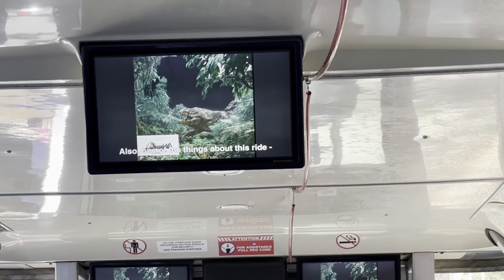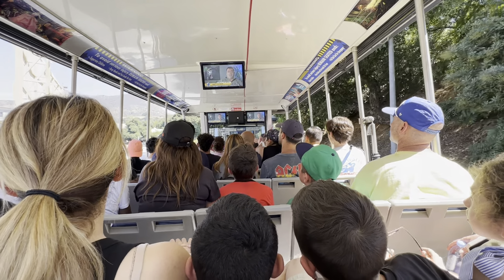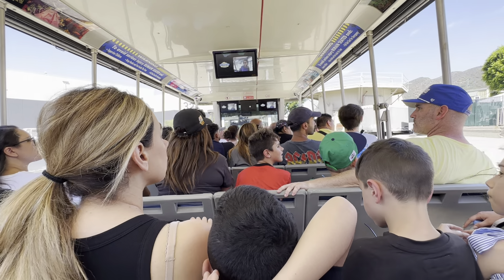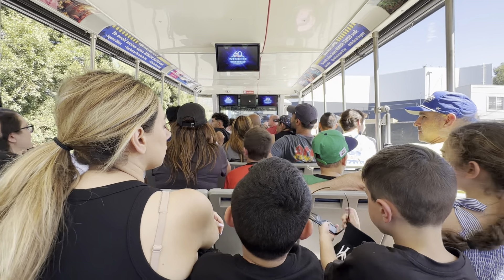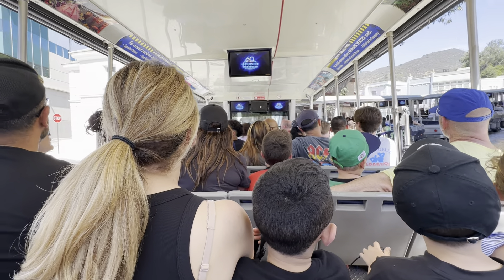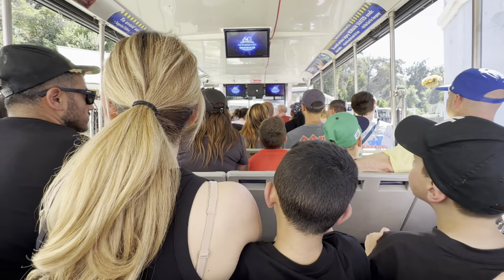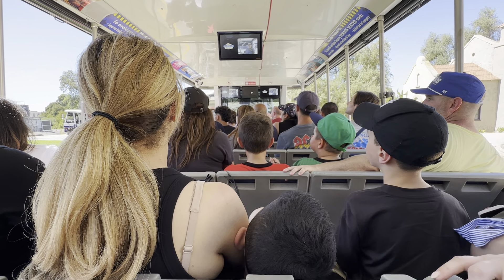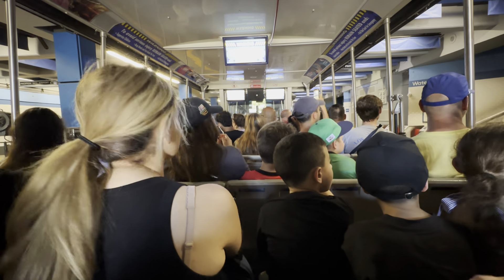Universal Studios Hollywood Studio Tour Real Creature of the black lagoon sighting (2024)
This is me and my best friend Vriana at Universal Studios Hollywood and Studio Tour seeing the Real Creature of the black lagoon at the Hollywood Ocean.